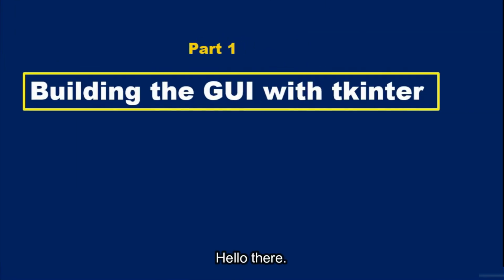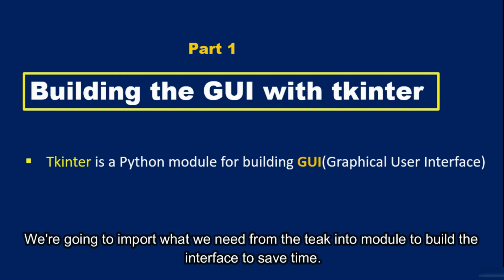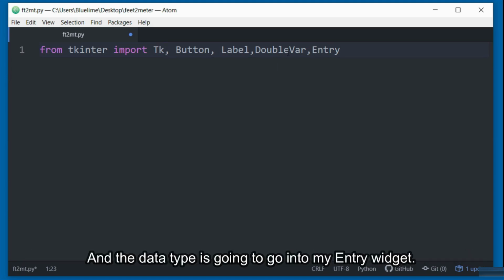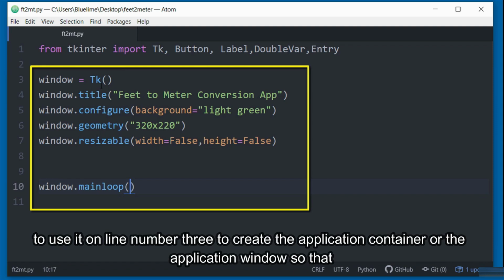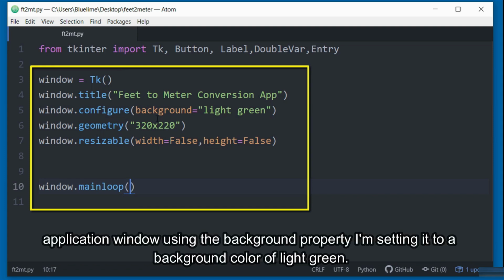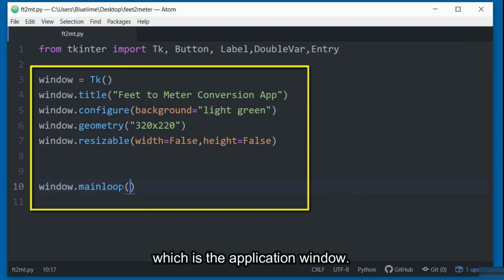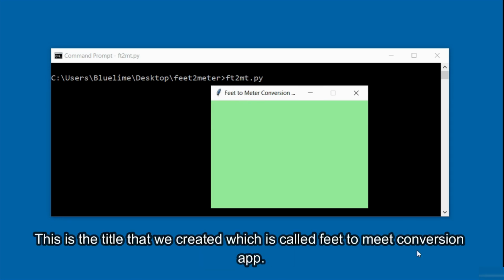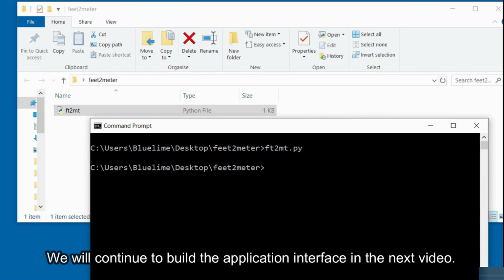4. Create App GUI Part 1 | Convert Feet to Meters | Python GUI Programming